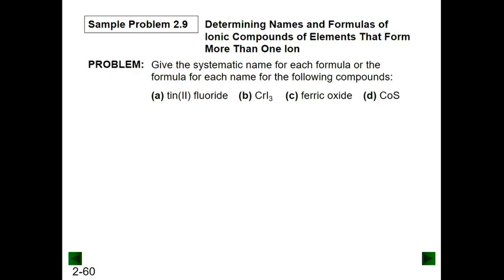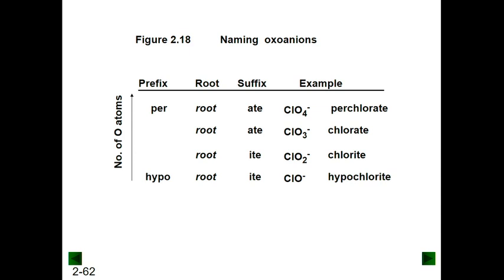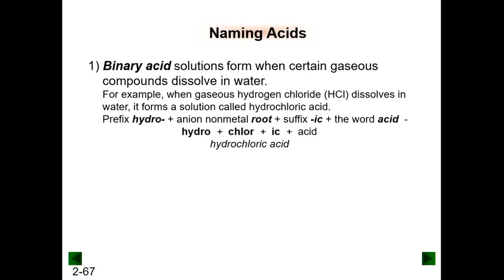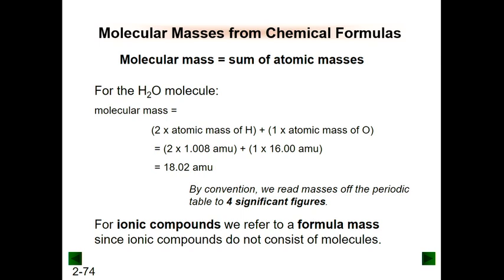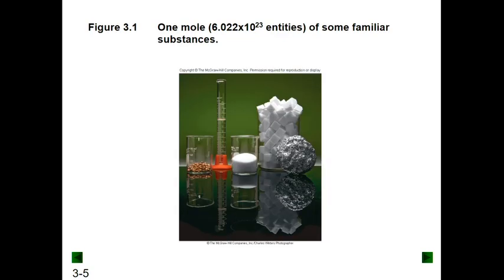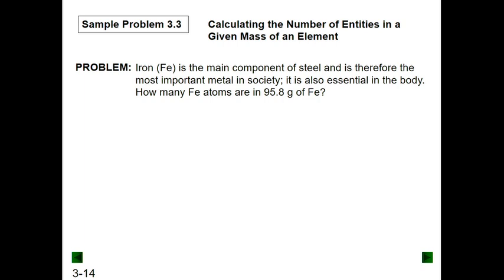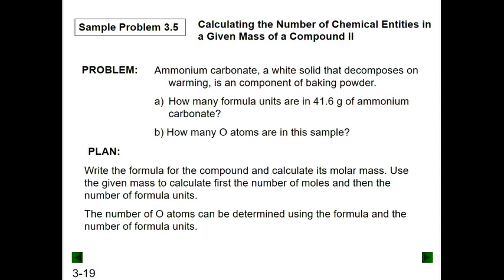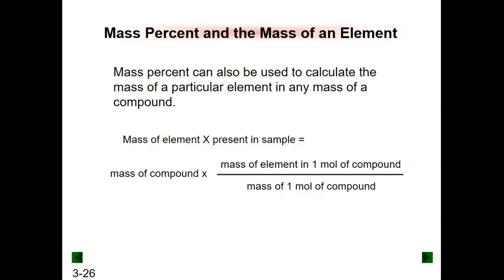aug29 chem (watch to end)